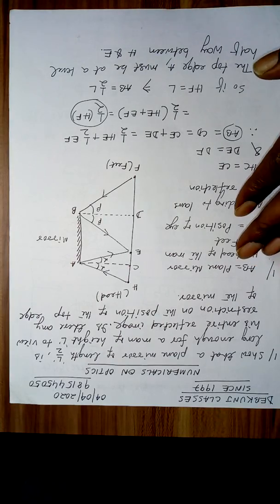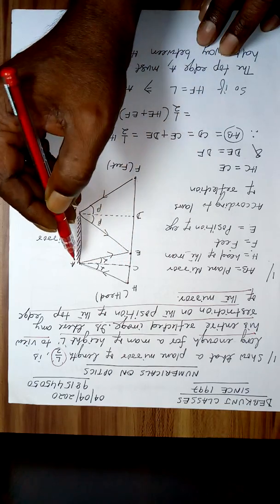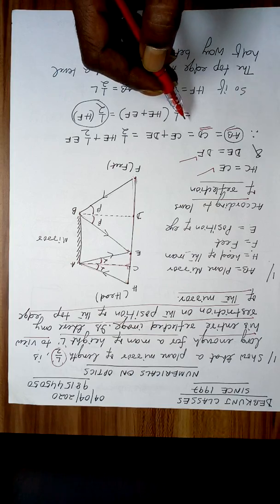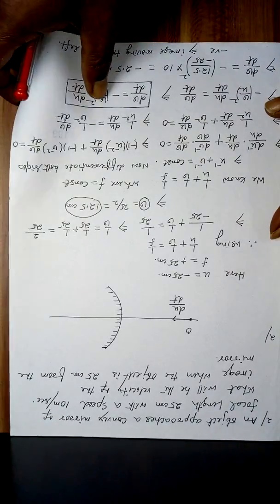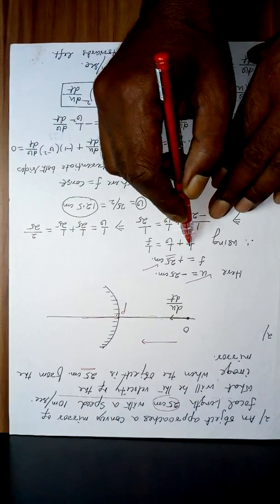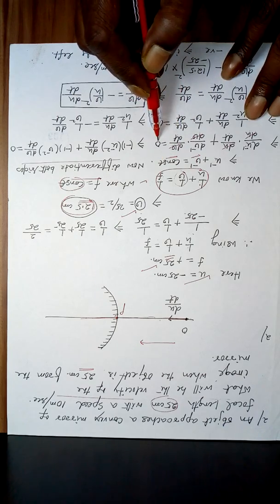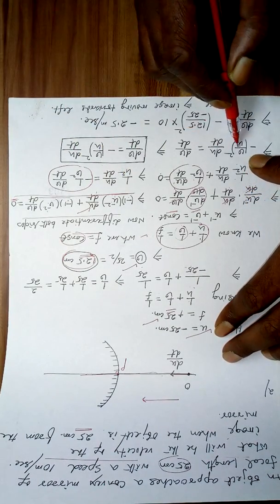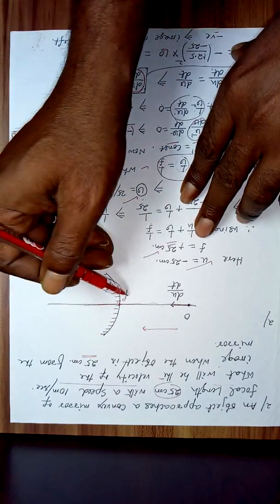OPTICS Lesson 11: Two numericals with explanation